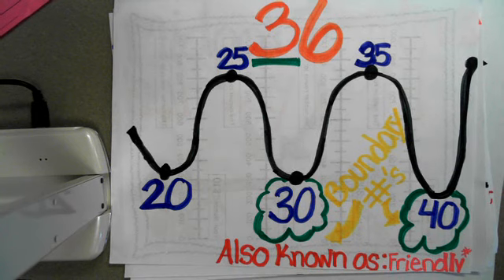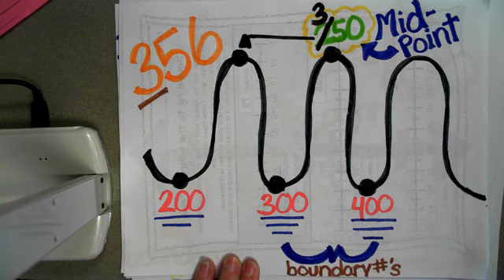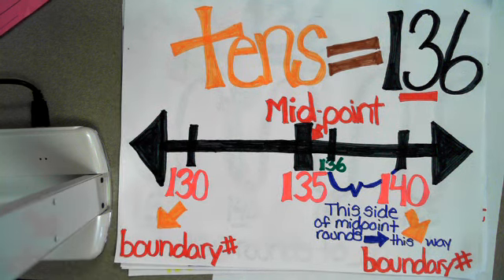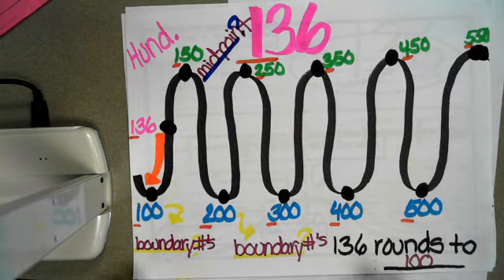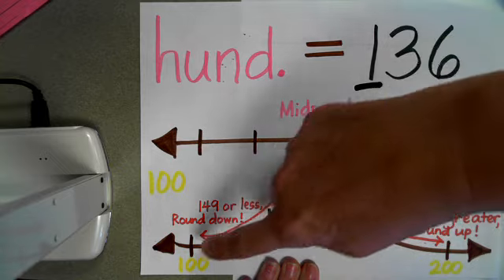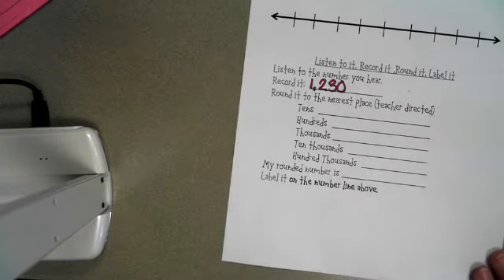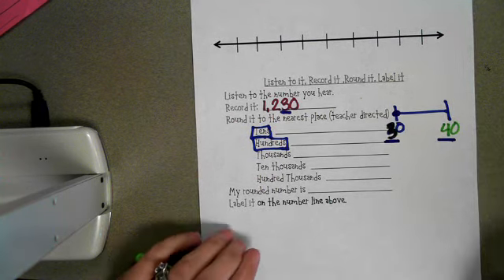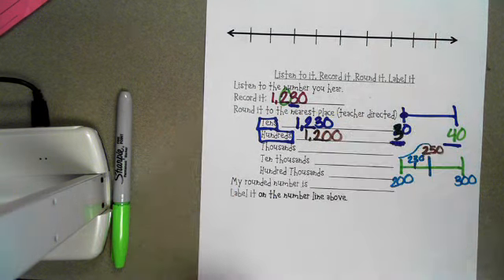Rounding on a numberline flipped 1